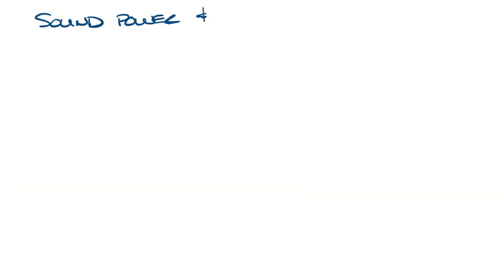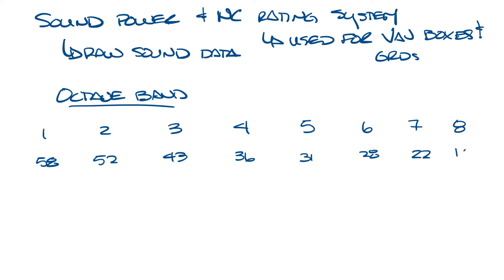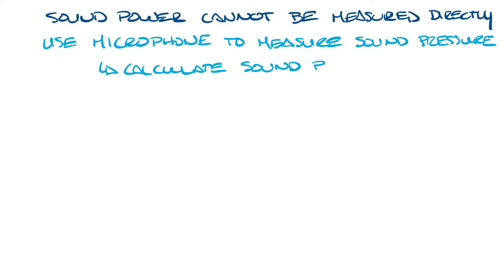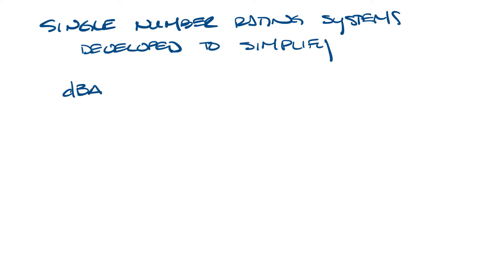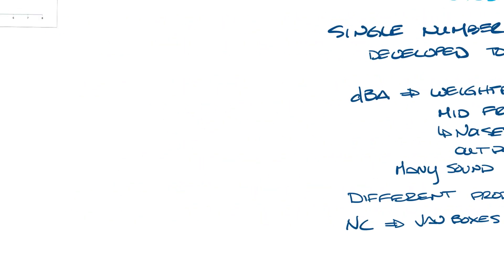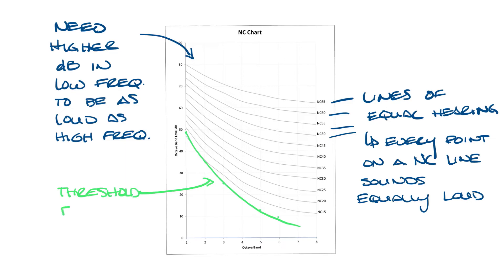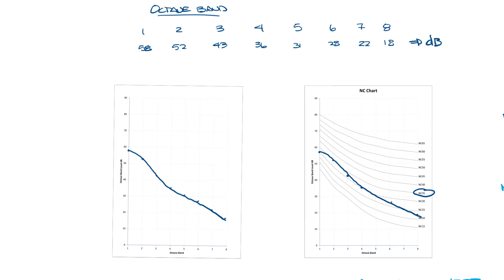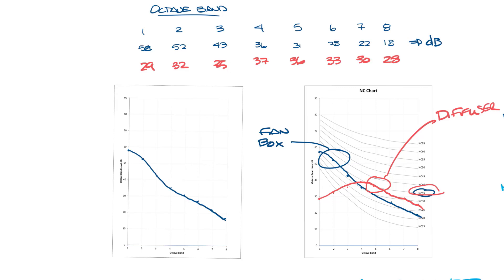NSW HVAC Academy - Sound Power and Noise Criteria (NC)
This week's video discusses sound power and the Noise Criteria (NC) rating system for VAV boxes, grilles, registers, and diffusers.